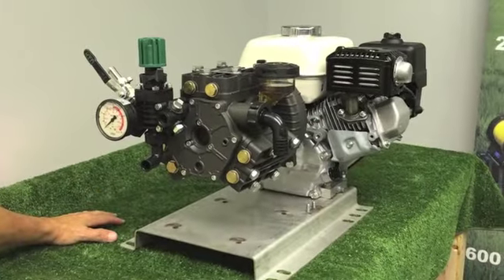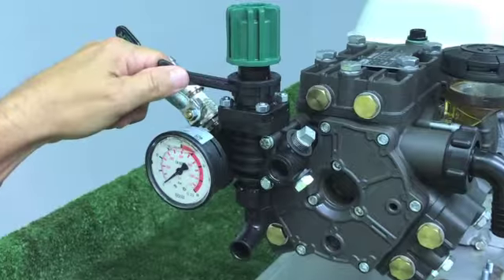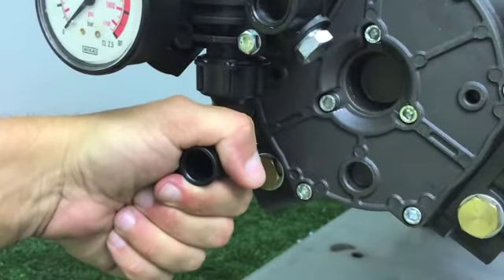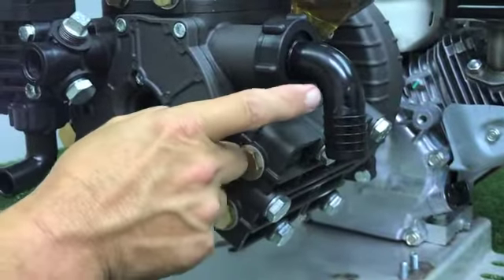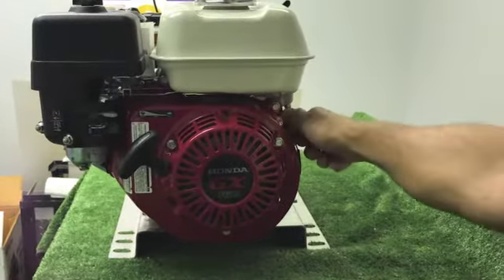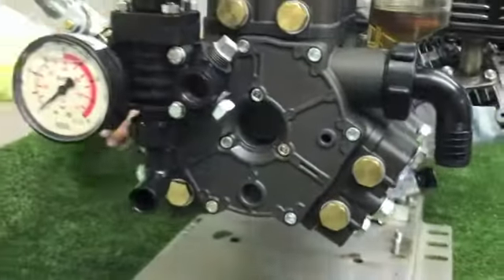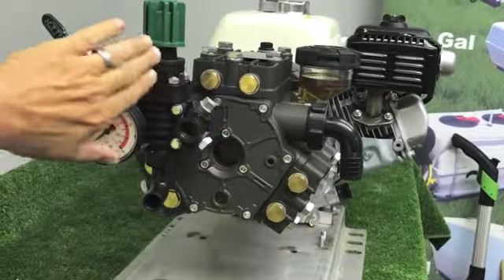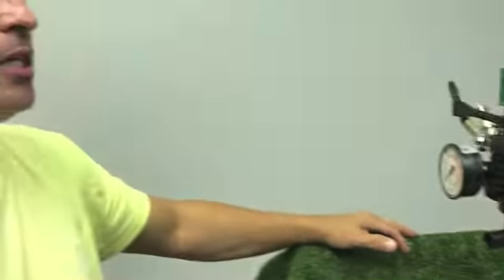GNC Industries Kappa 43 StartUP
Starting your sprayer that equipped with a Udor Kappa 43 Diaphragm Pump.